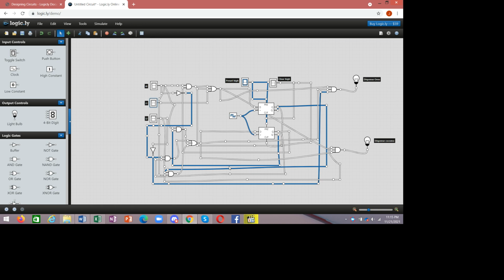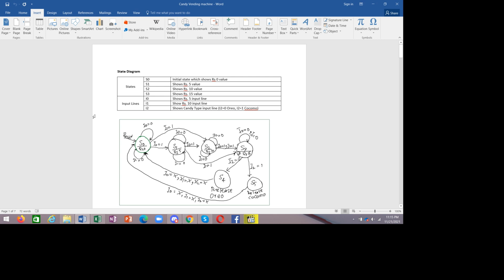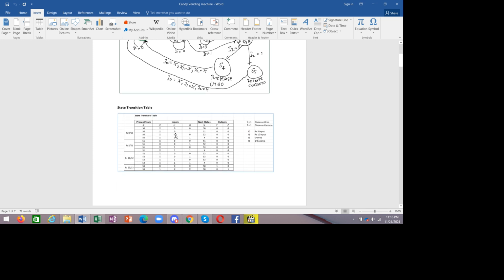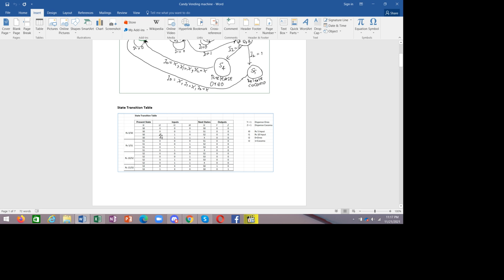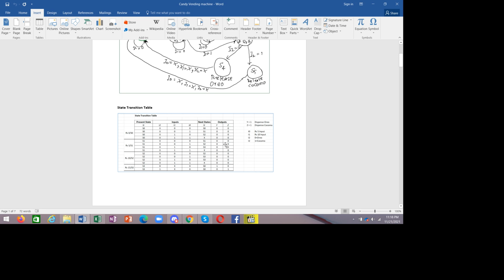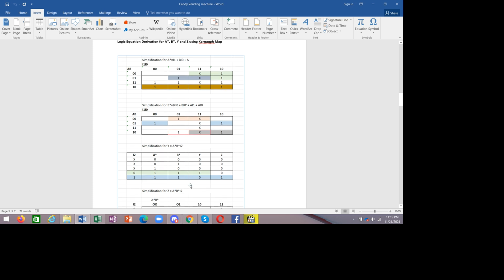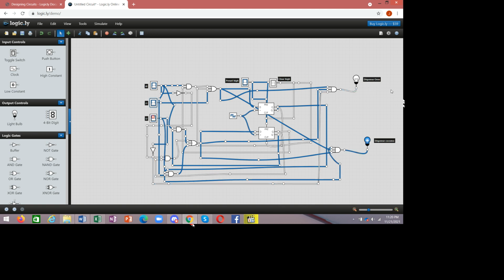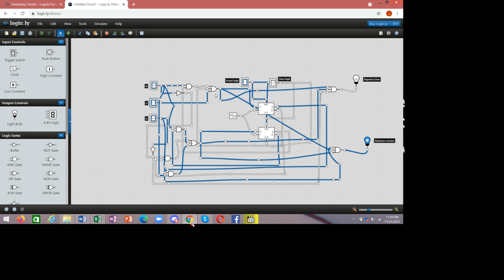Digital Logic and Design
FSM model dealing with cocomo/oreo vending machine problem